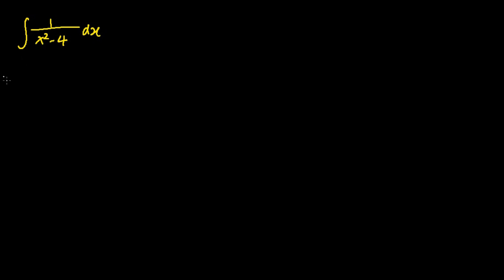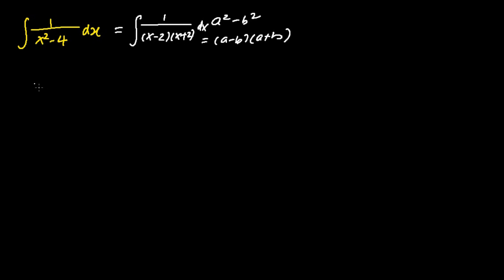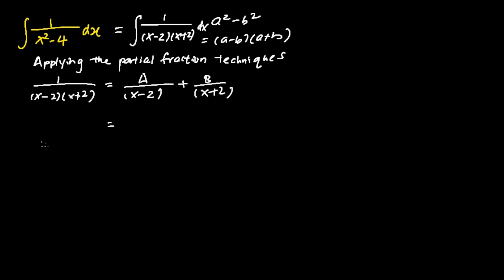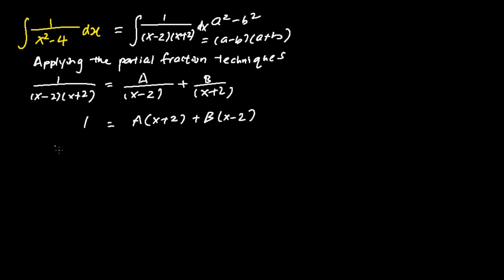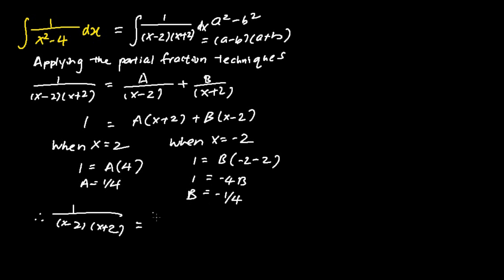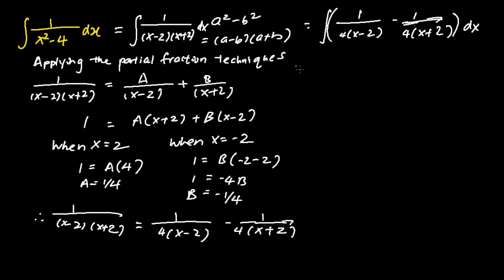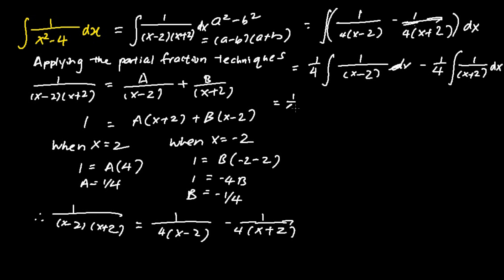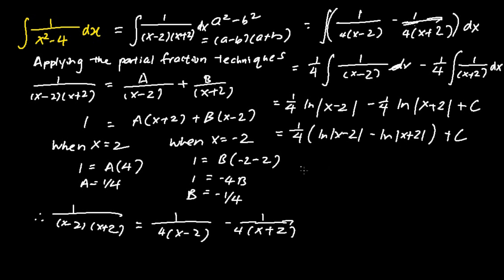integration of 1/x^2-4 (Solution)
Integration of 1/x^2-4 (Solution) - this video shows how to perform the Integration of 1/x^2-4 (Solution)

TAGS;
integral of 1/x^2-4
integral 1/x^2-4
integration of 1/x^2-4
integration of 1/(x^2-4)
1/x^2-4 integral
integral of 1/(x^2-4)
integral 1/(x^2-4)
1/(x^2-4) integral